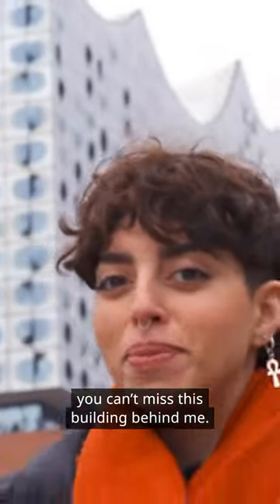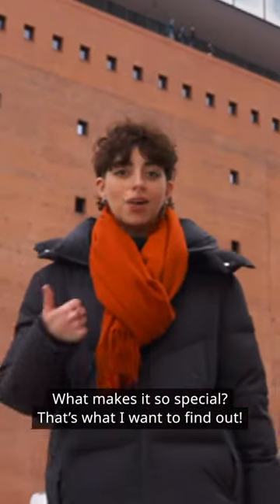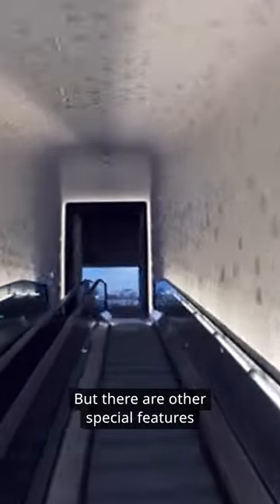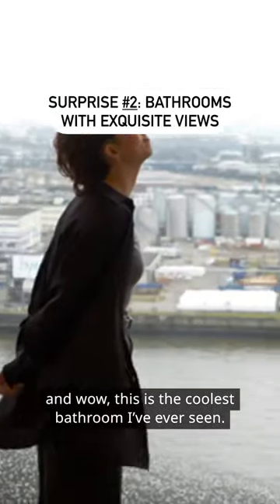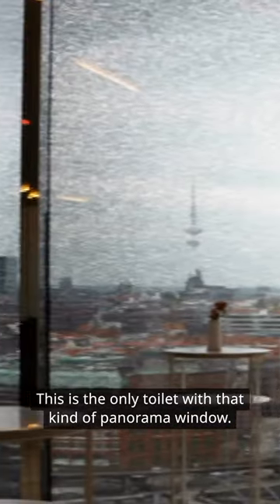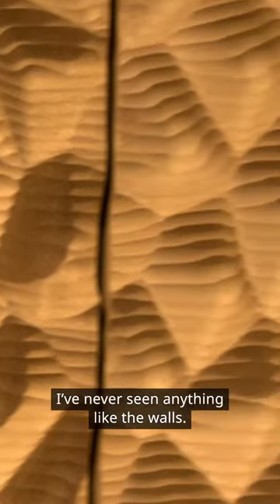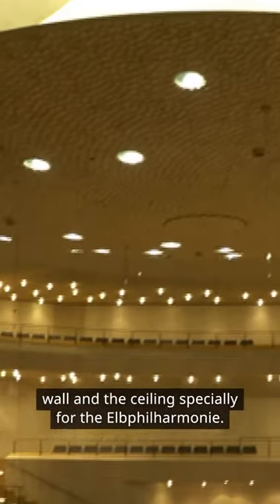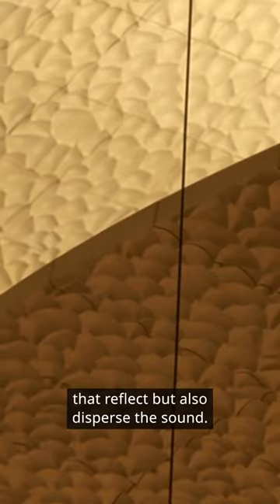3 Surprises of Hamburg's Elbphilharmonie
Here are three impressive aspects of Hamburg’s iconic Elbphilharmonie concert hall which you might miss at first glance.⁠